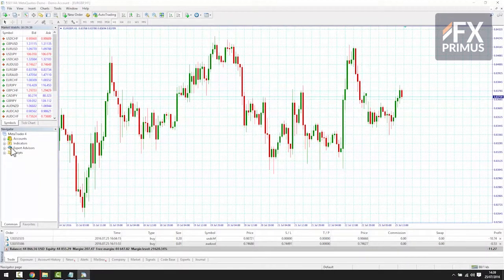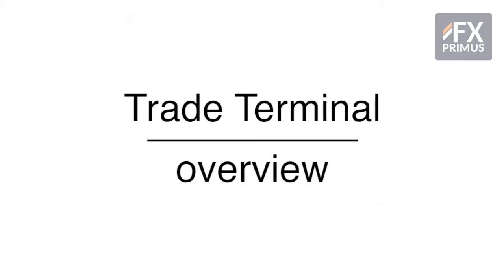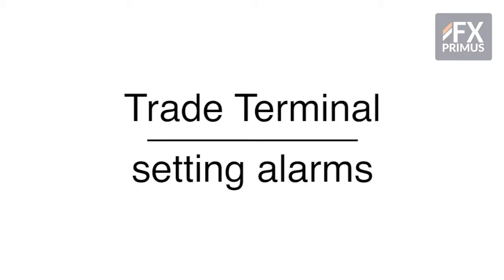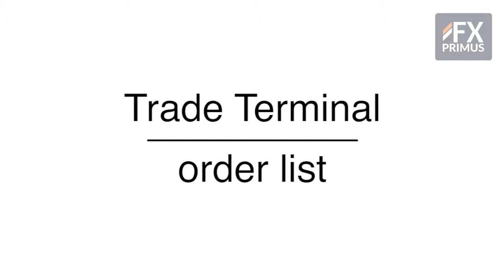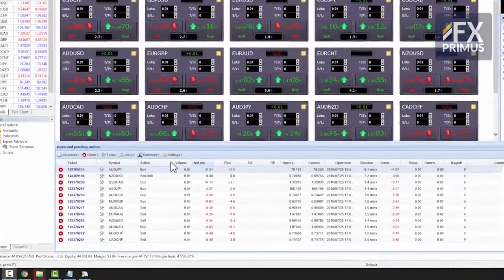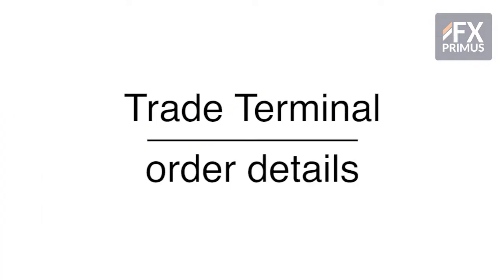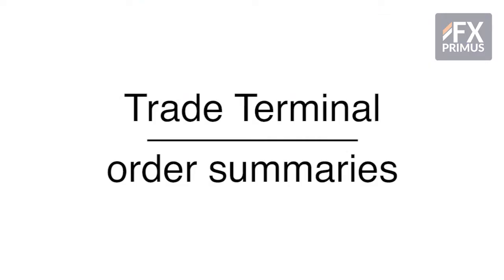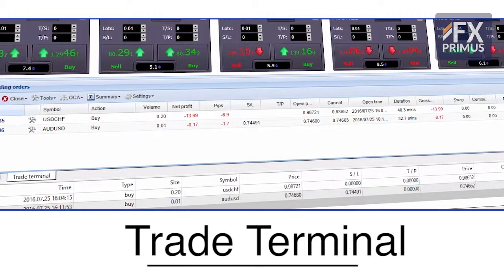FXPRIMUS MT4 Trading Tools - TRADE TERMINAL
Welcome to the FXPRIMUS trading tools tutorial.

In this video, you will learn the trade terminal consists of three components:

• Market watch
• Account info
• Order list.

You can hide the account info and order list by clicking the respective double arrows in their title bars. This gives maximum space to the market watch.

Risk Warning: CFDs are complex instruments and come with a high risk of losing money rapidly due to leverage 68.18% of retail investor accounts lose money when trading CFDs with this provider. You should consider whether you understand how CFDs work and whether you can afford to take the high risk of losing your money. This product is difficult to understand.